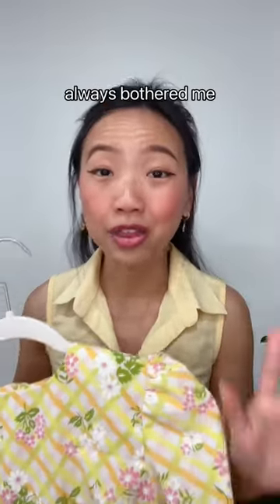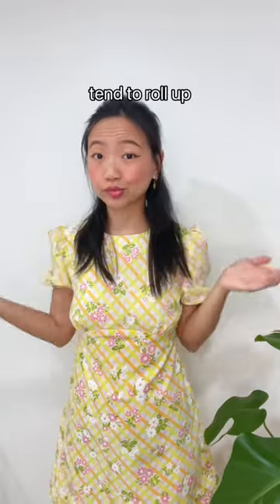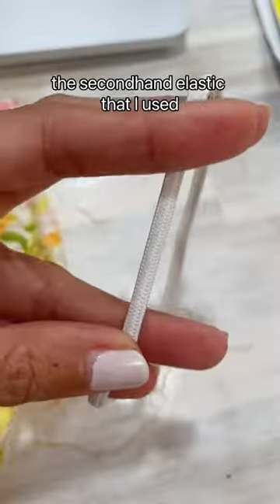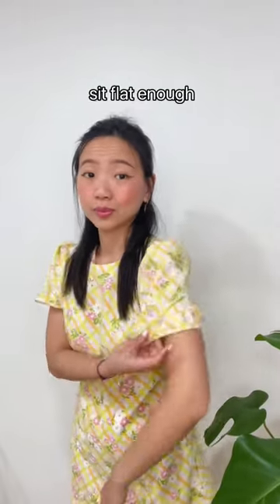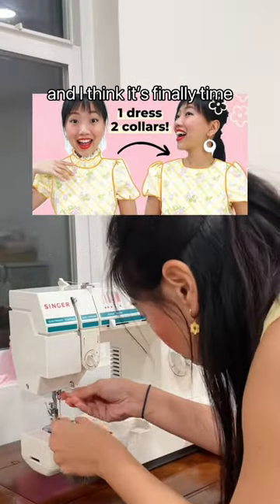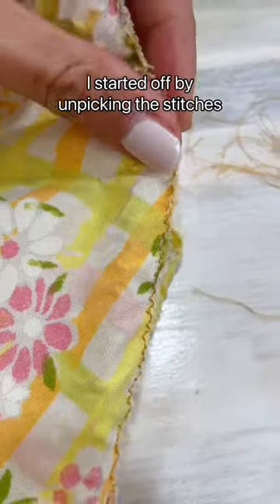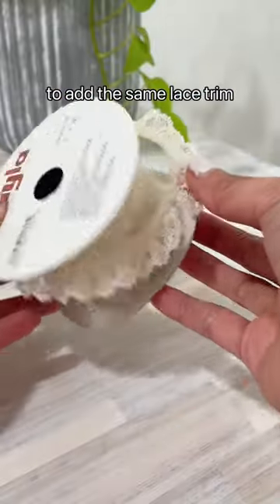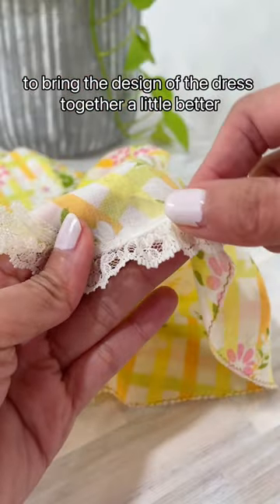Fixing bad puff sleeves 🪡